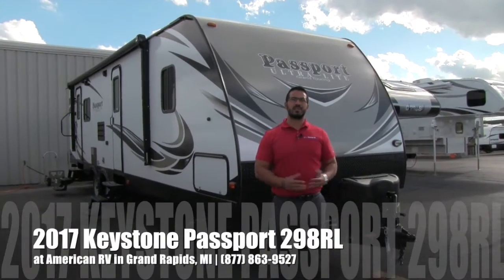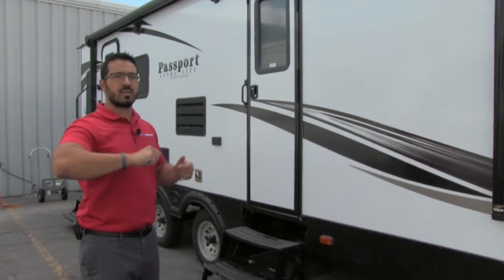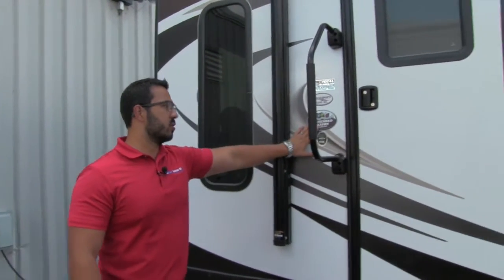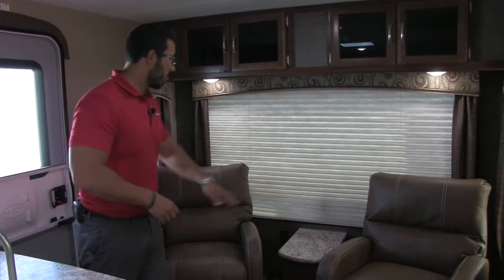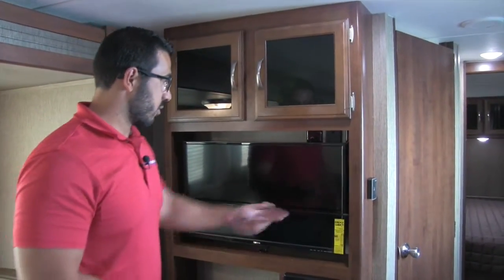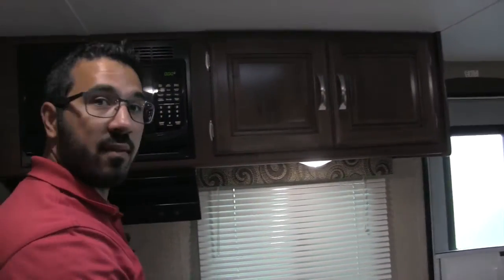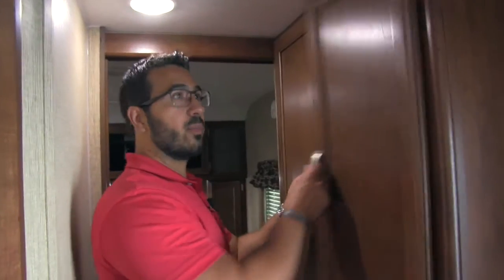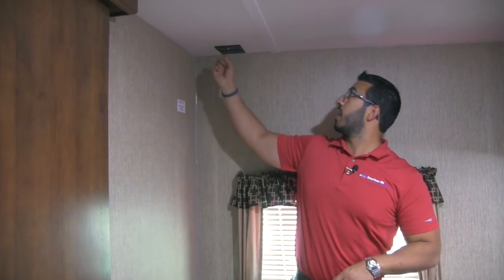2017 Keystone Passport 2890RL | Travel Trailer | Driftwood - RV Review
You will be impressed with the space and detail in the Passport 298RL. If you're looking for a well built rear living couples coach, you don't want to miss this one! Join Camping World Product Specialist, Ian Baker, as he reviews all the features and amenities this unit has to offer. Please comment with any questions or feedback you may have, or visit the link below to see pricing and availability on this model and over 20,000 RVs nationwide!